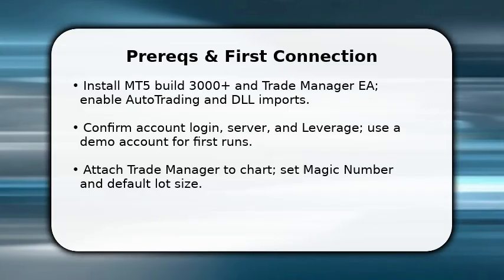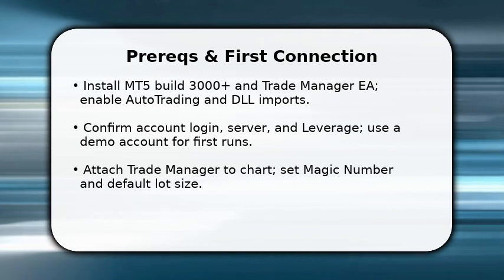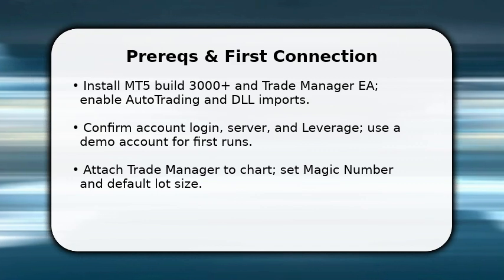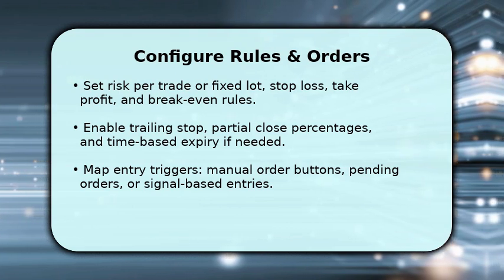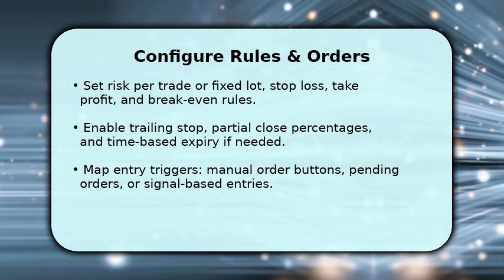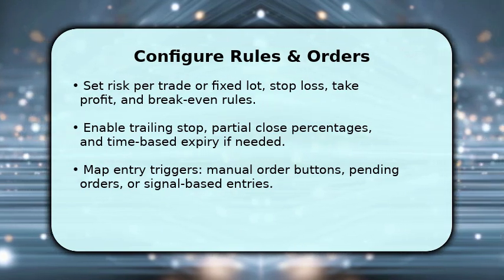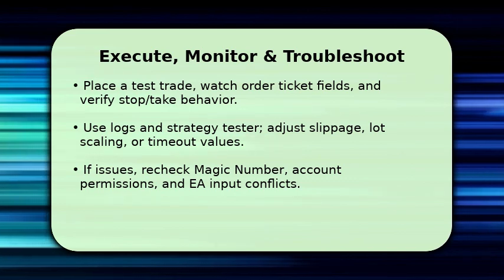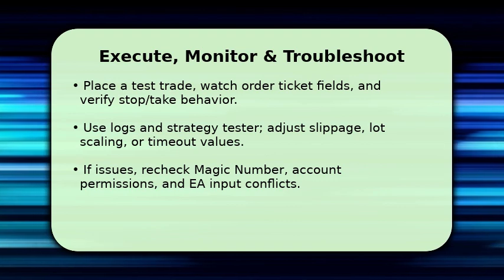How to Use Trade Manager Mt5 - Step by Step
How to Use Trade Manager Mt5 - Step by Step | 🔒 Surfshark VPN Deal — Stay private and secure. $1.99/mo + 3 Months Free ▸

Master the art of trading on MT5 using Trade Manager, a comprehensive guide for beginners and experienced users alike. Step by step instructions will lead you through setting up your account, understanding key indicators, executing trades efficiently, managing risk effectively, and optimizing strategies to maximize profits.

Trade Manager MT5, MT5 Trading Guide, Step-by-step trading on MT5, Trading Strategies for MT5, Risk Management in Forex Trading with Trade Manager